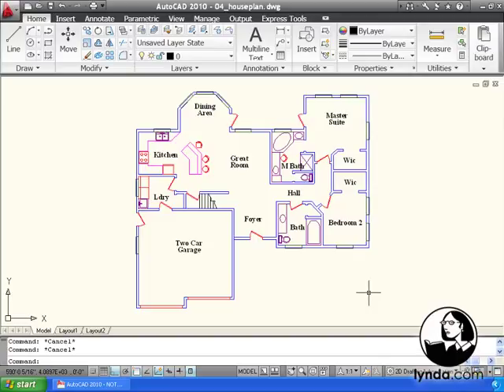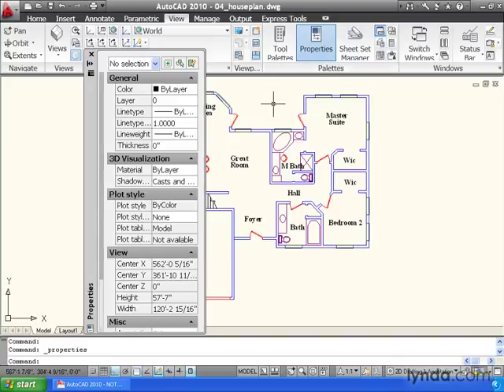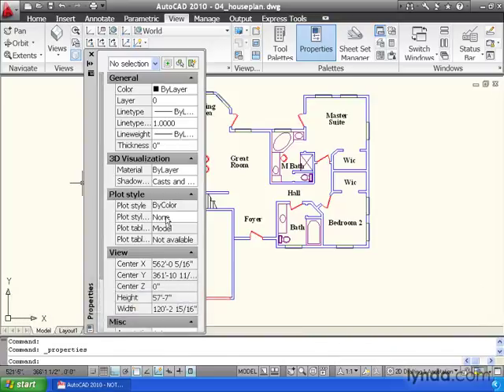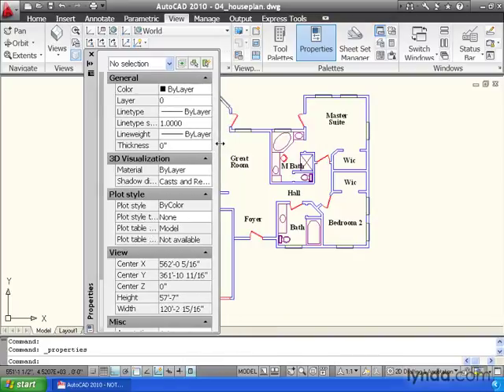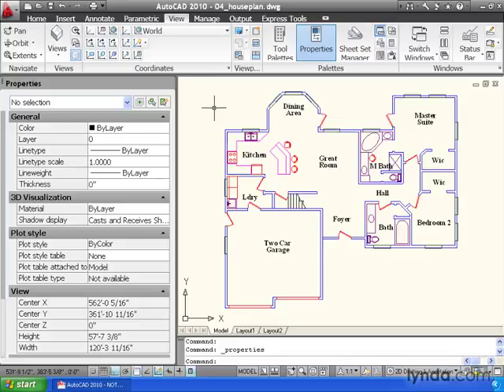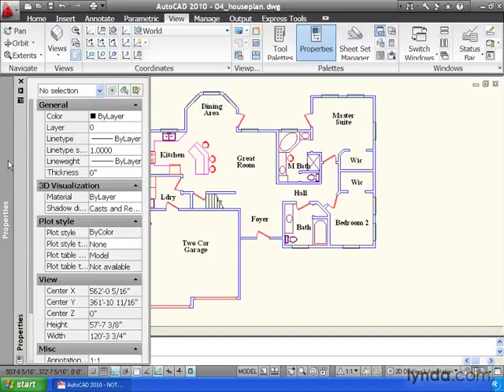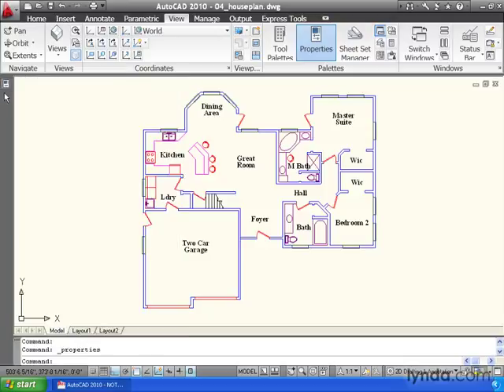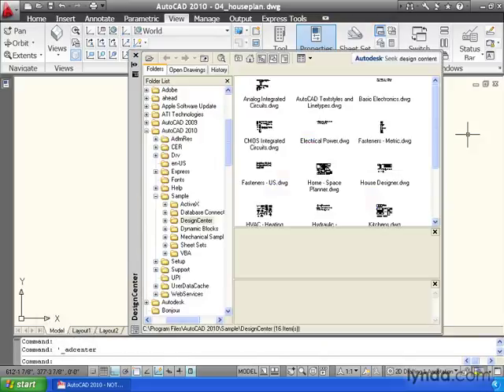01 04 palettes